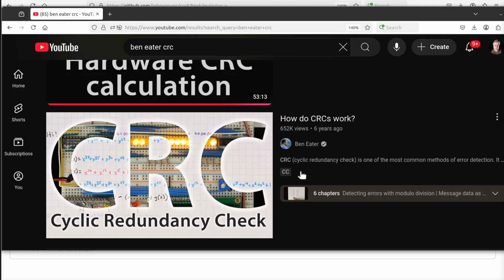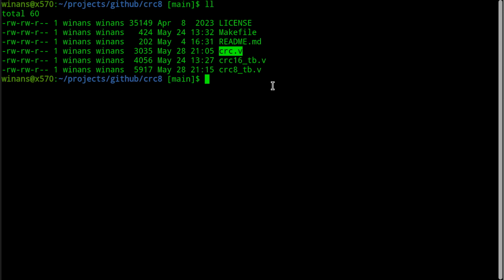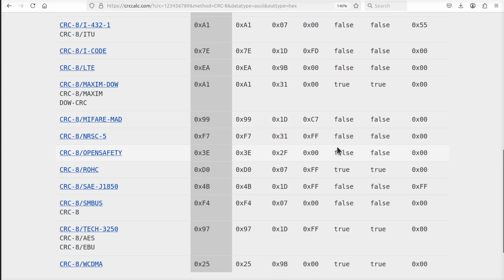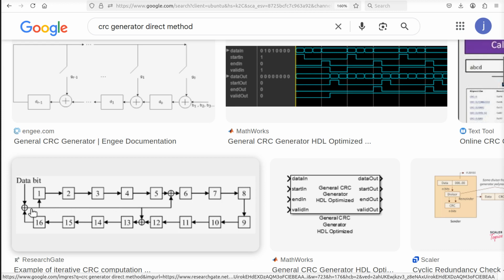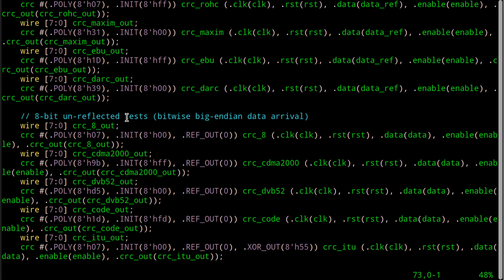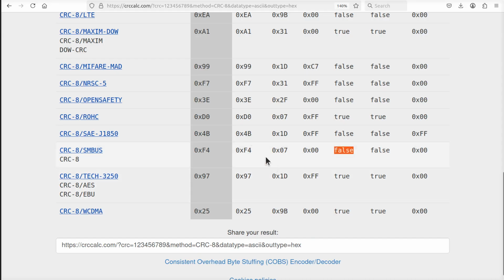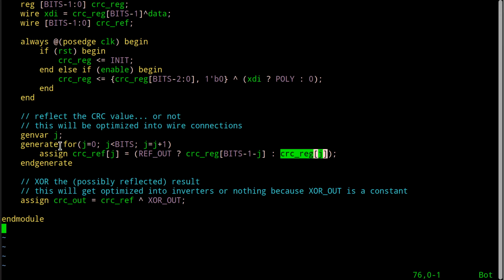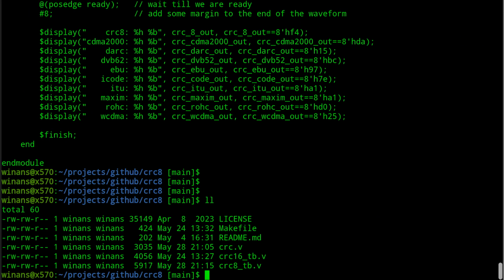FPGA #28 - A Serial CRC Generator Module And a Verilog Generate For loop Example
Implementing a parameterized CRC calculating module.  A generate for loop is used to reflect the output.

Verilog and other topics in this video are being discussed in the Nouveau project in this discord